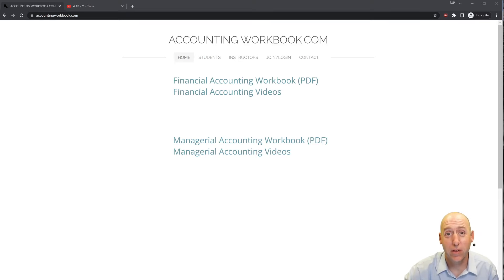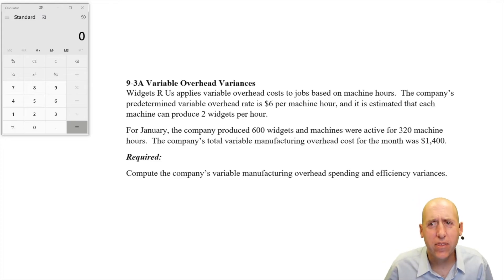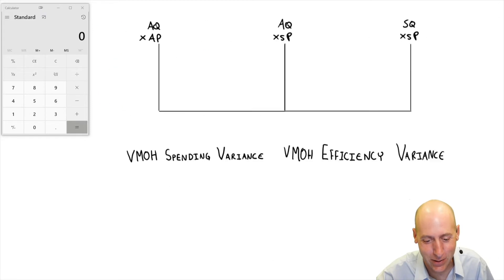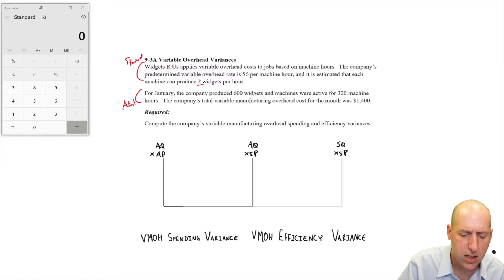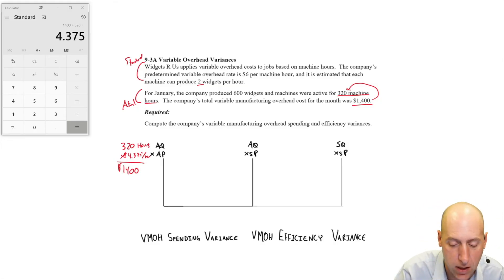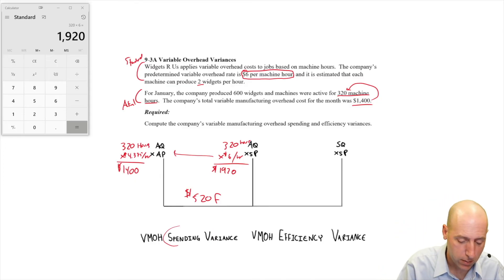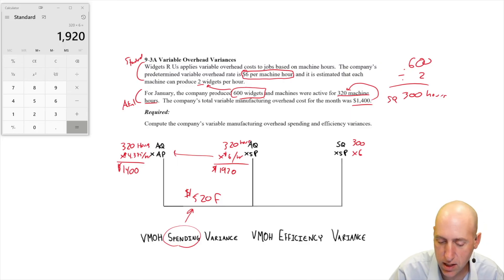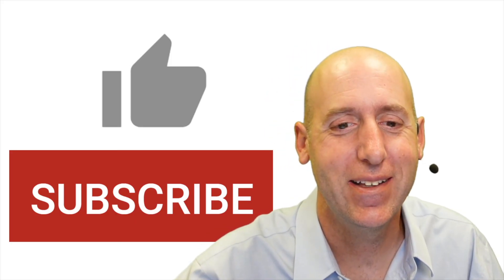MA37 - Variable Overhead Variances - Sample problem